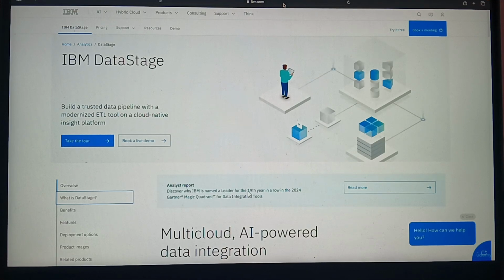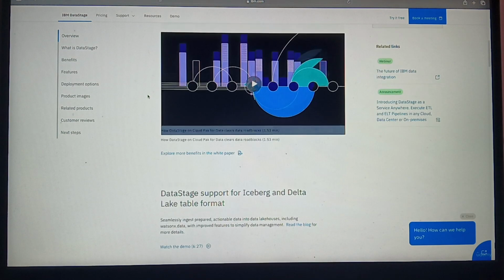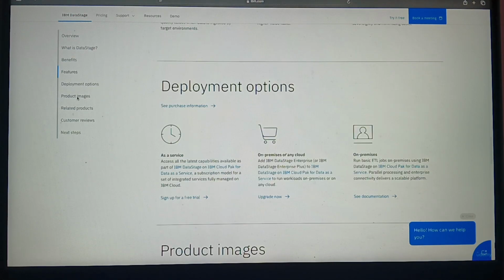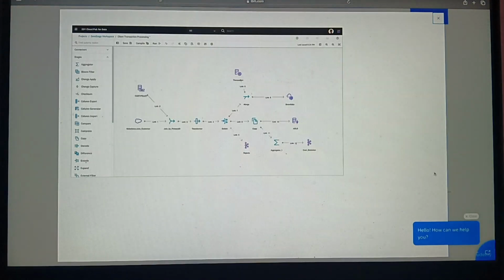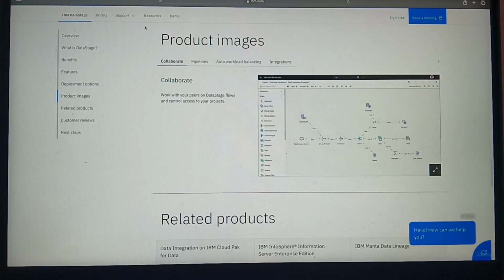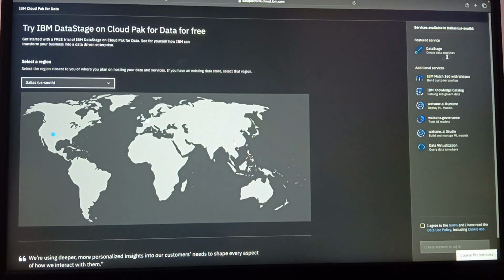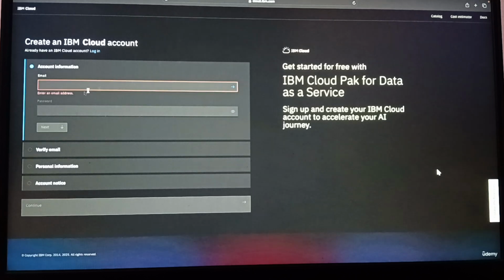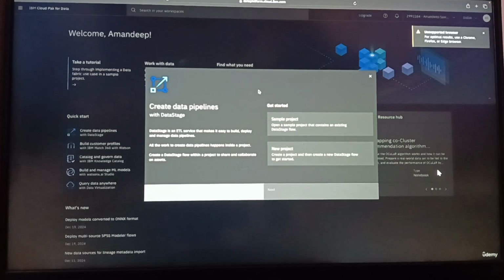introduction about Datastage 2025.